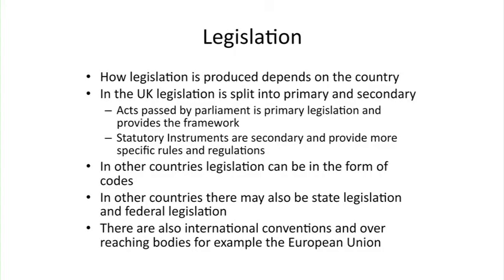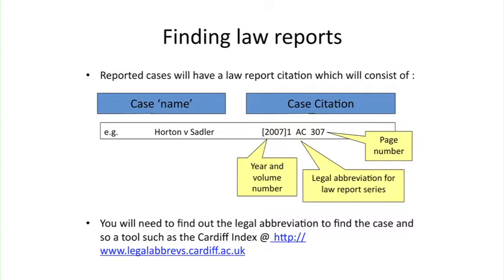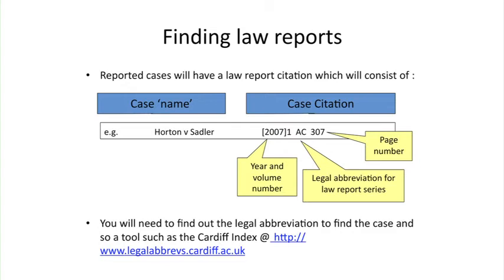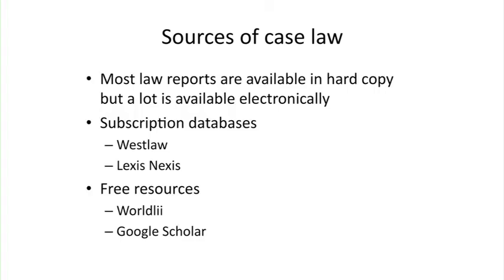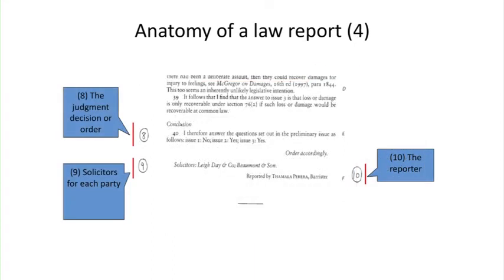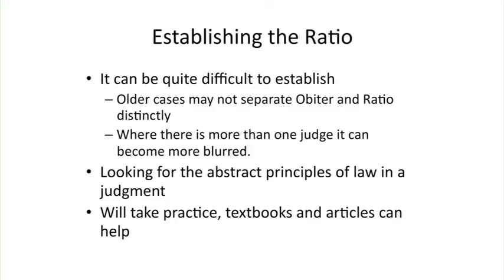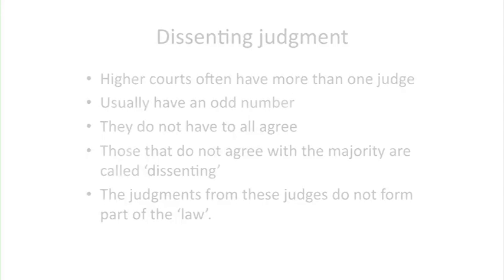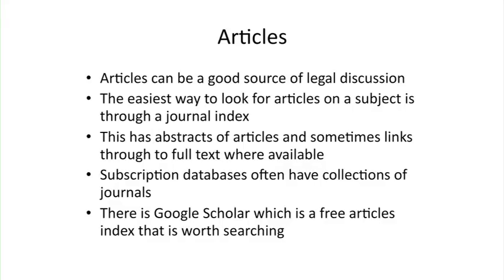Primary and Secondary Legal Sources